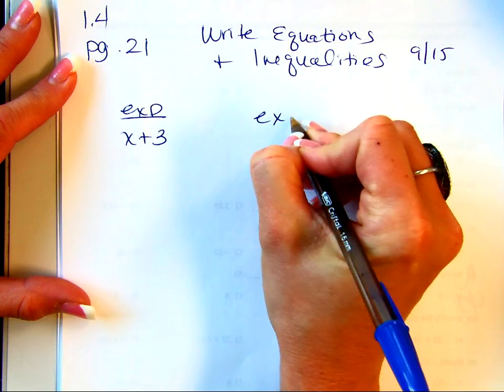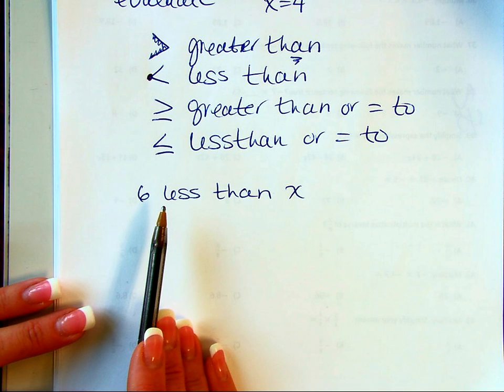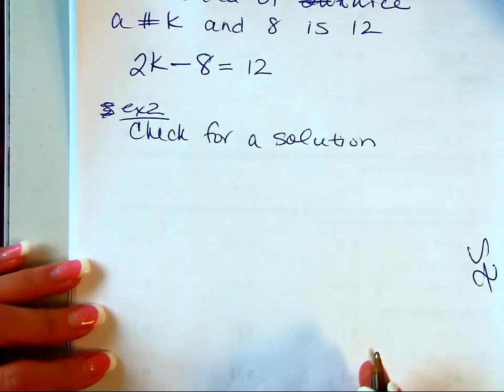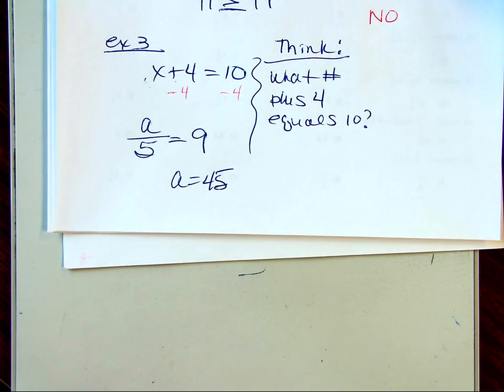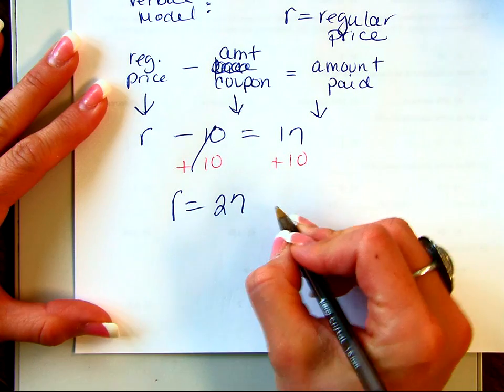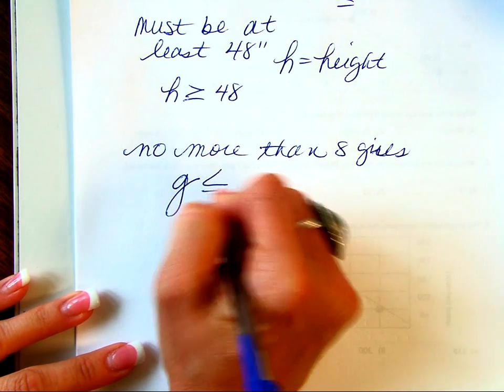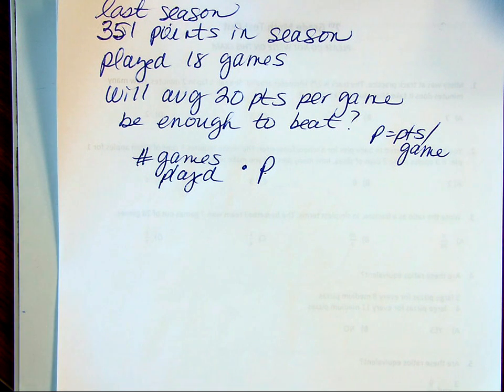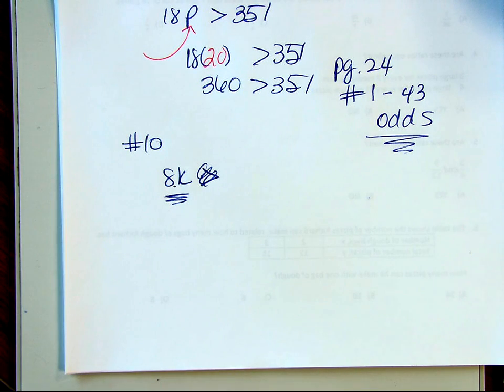Algebra Standard 2: (Part 2): I can write equations and inequalities.